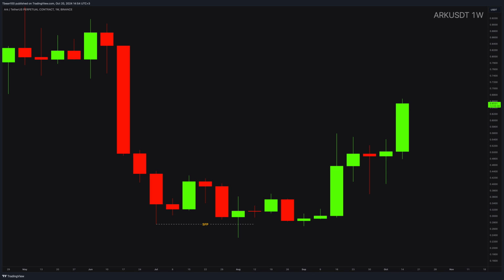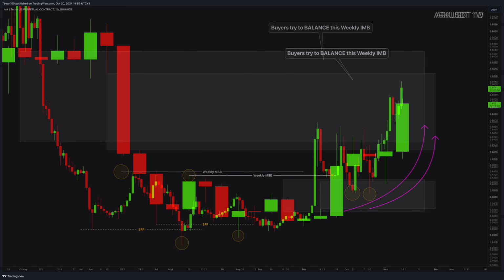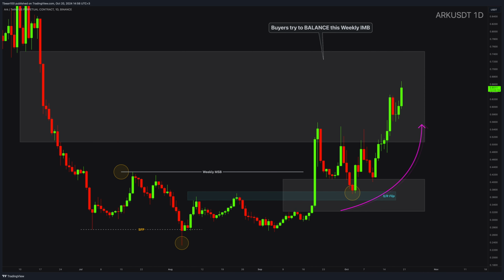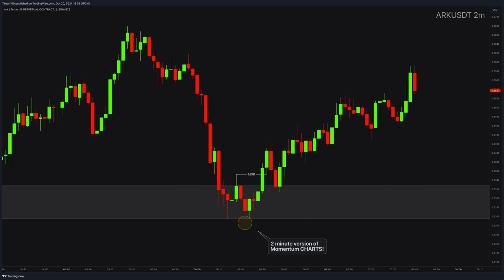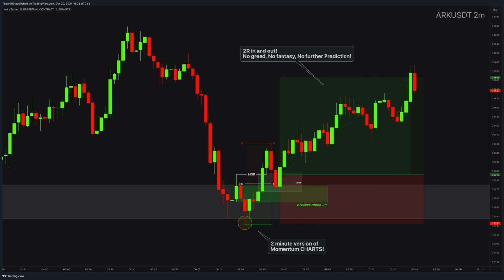KING of TradingView Indicators! Why I TESTED this INDICATOR 1000 TIMES for Scalping and Day Trading?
✅  Chapters:

00:00 Intro & Disclaimer
00:36 Momentum Scalping with THIS INDICATOR